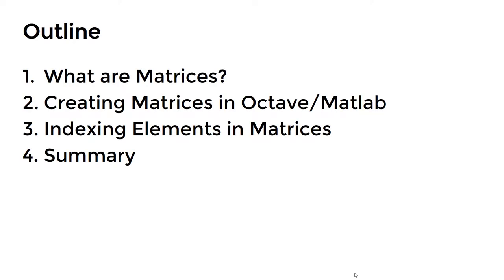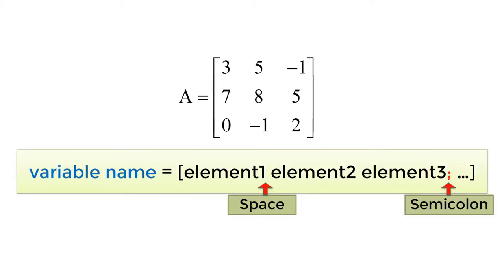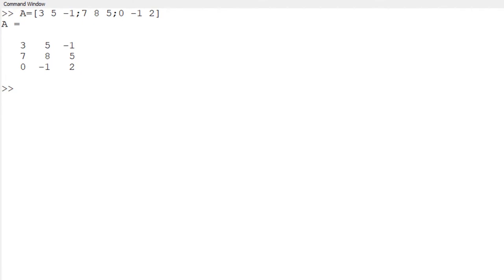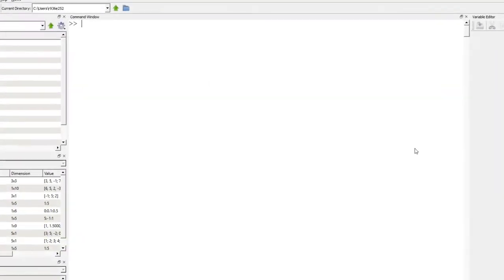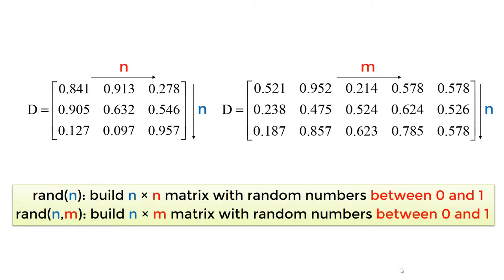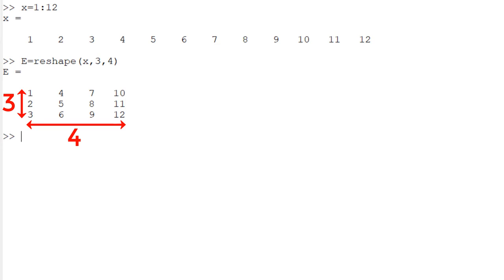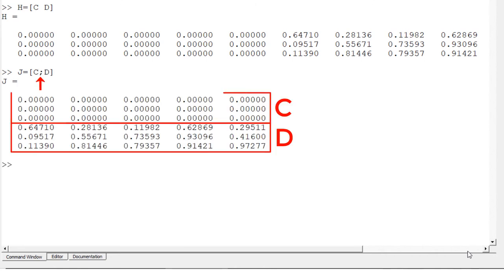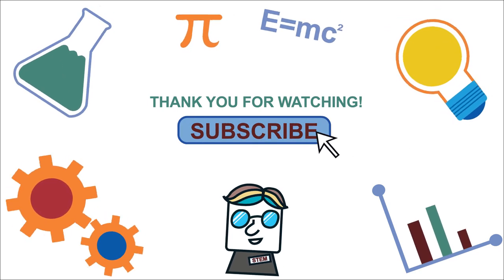Octave Tutorial #4: Matrices and Indices for Absolute Beginners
Matlab/Octave tutorial for building matrices and using indices for absolute beginners.

Video content with timestamp:
0:00 - Intro
0:21 - What are matrices?
1:11 - Build matrices
1:48 - Use indices
2:34 - Create identity matrix
3:01 - Create matrix with all one elements
3:28 - Create matrix with all zero elements
3:46 - Create matrix with all random elements
4:12 - Reshape the matrix elements
5:00 - Combine two matrices
5:43 - Check matrix size
6:03 - Check length of matrix largest dimension
6:14 - Summary

Other Octave Tutorial Videos:

1. Getting Started for Absolute Beginners

2. Variables for Absolute Beginners

3. Vectors for Absolute Beginners

4. Matrices and Indices for Absolute Beginners

5. Matrix Operations for Absolute Beginners

6. Scatter and Line Plotting for Absolute Beginners

7. First 5 Things to Do For Productive Working Environment

8. Writing Scripts and Functions for Absolute Beginners

9. Save/Load Variables in Workspace and Use Variable Editor for Absolute Beginners

10. Plot different types of plots for Absolute Beginners

11. Conditional Statements for Absolute Beginners (Letter Grade Assignment)

12. For Loop Statements for Absolute Beginners (BMI Calculation)

13. Big Data Analytic Basics

14. While Loop Statements for Absolute Beginners (Countdown Timer)

15. Display Even or Odd Numbers Only

16. Plot Multiple Curves in Same Figure

17. Common Errors and How to Fix

18. Learn GNU Octave in 1 hr 30 min

19. Solve Polynomial Equations